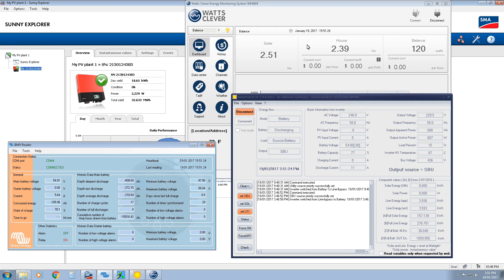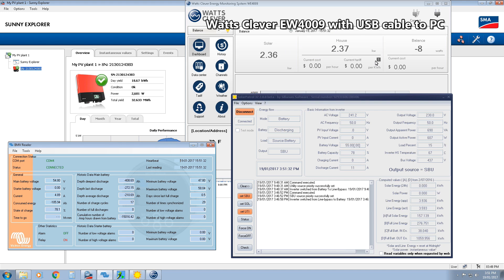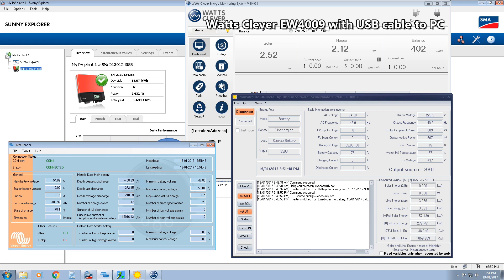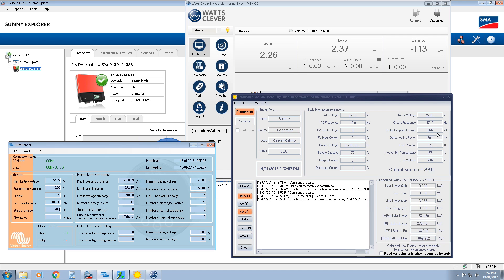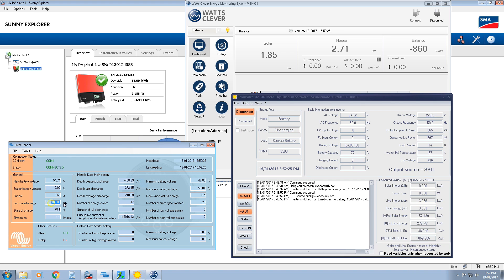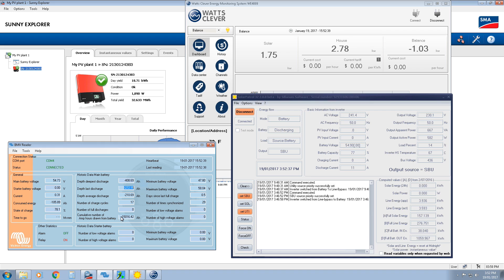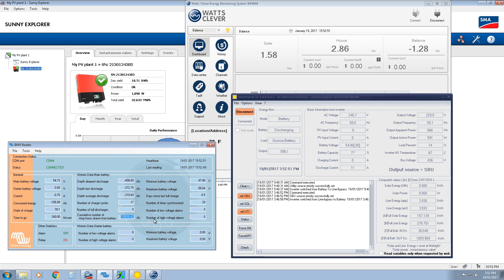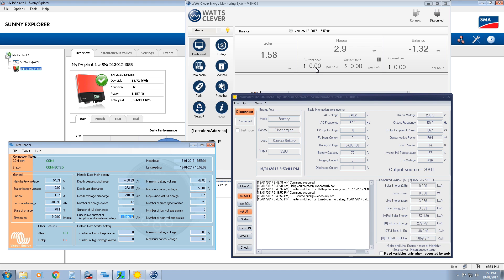Watts Clever EW4009 reinstalled - why didn't i do this sooner 😴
Reinstalled my Watts Clever EW4009 energy monitor today. Kinda missed it but didn't have enough USB ports to run it. Splurged on a powered USB hub and I'm back up and running with even more data to watch and waste away the days.

Pete